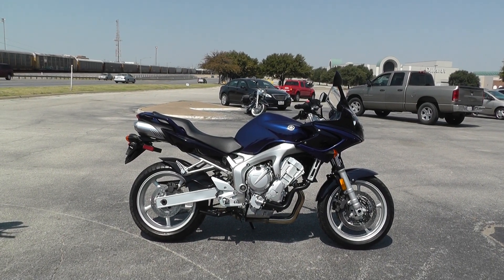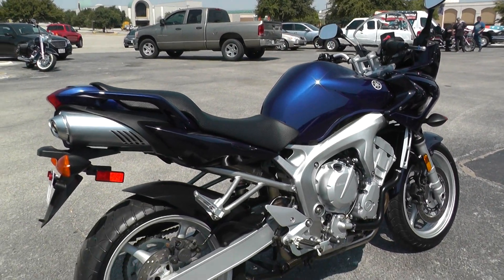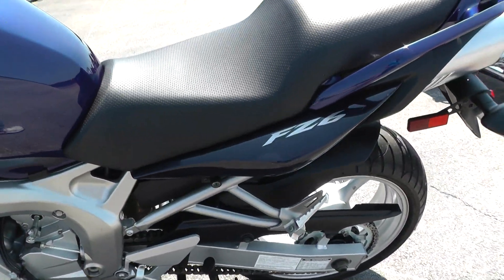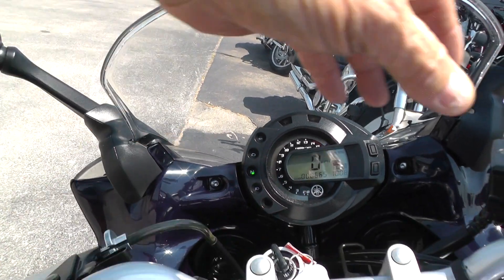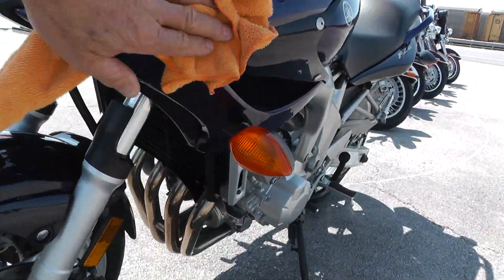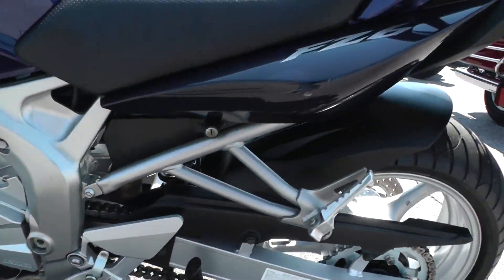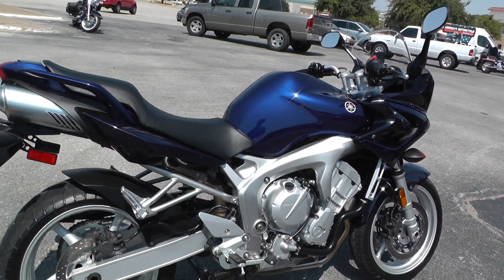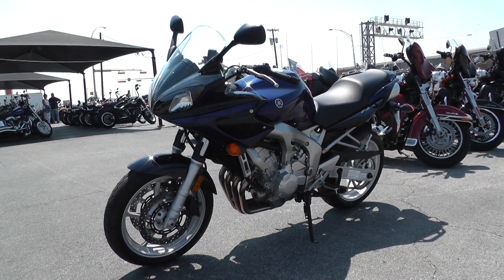000717 - 2004 Yamaha FZ6 - Used Motorcycle For Sale